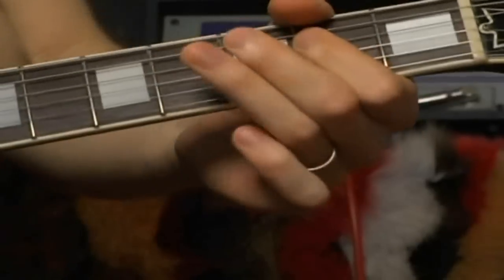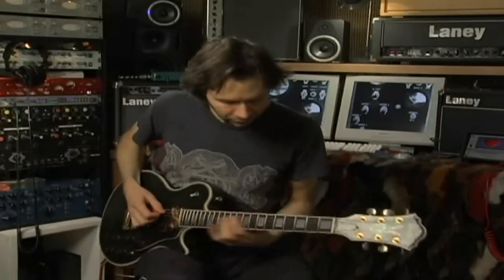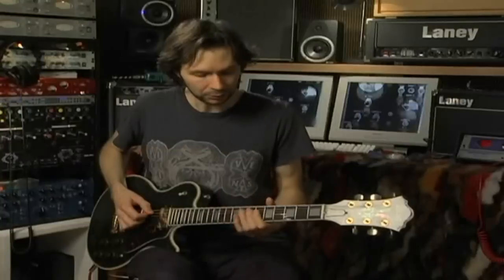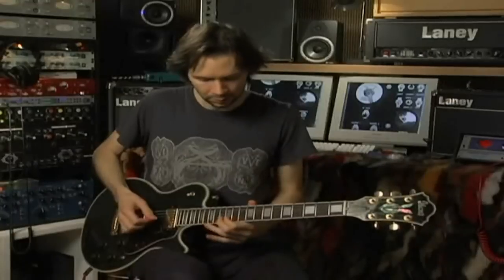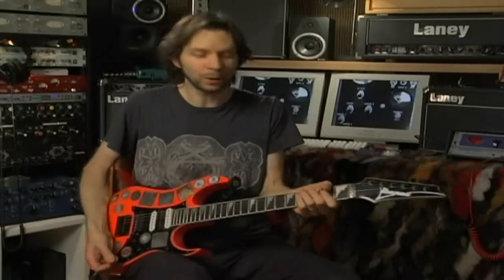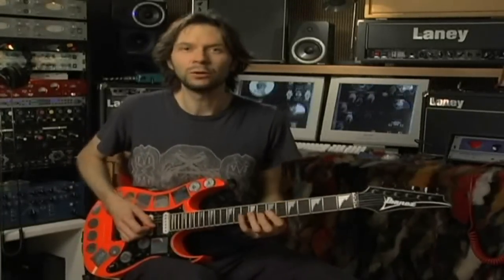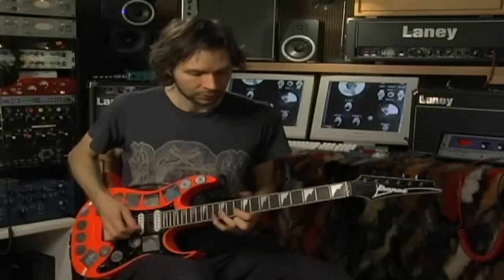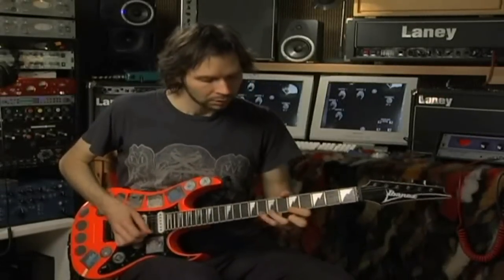Paul Gilbert - Get out of my yard Segment: #2 *HQ Widescreen*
Hello guys, Again I'm here with a new DVD to upload :)
This time it's the "Paul Gilbert - Get out of my Yard" DVD. I will be putting this DVD in segments because of 10min limit on Youtube. I will of course upload the other DVD's I've started but I thought it's feeling more intense to upload small segments from all my DVD's and mix the order of the real DVD's :) I hope you understand what I meant ;).
***Video info***
In this second part Paul Gilbert will continue looking at the "Hurry Up" song followed up by the "Curse of the Castle Dragon" :)
Paul Gilbert 80's Heavy Metal Rock Guitar Solo Riff Technical Difficulties Racer Mr. Big Shred Ibanez Dog DiMarzio Pickup Buckethead chicken picking awesome cool terrifying trip get out of my yard amazing DVD KFC teacher student lesson tutorial learn quality HD 720p HQ 1080p 1080 720 Space ship live gilbert scarified marco minnemann linus hollywood pgm rickenbacker laney vc50 Marshall paul gilbert guitar instructional DVD get out of my yard intro tutorial info right straight to the telephonebooth telephonepole telephone tele phone pole thru' a song about beer MARINELAYER marinelayer acoustic guitar paul best moment on guitar paul amazing quest for the perfect c major scale 12 string bass guitar base 3 strings together harmonics twelve twelve making your hollowbody weep fireman iceman FRM1 PGMFRM1 electric drill mapex rusty old boat the worldwide funkatonic scale laney cabinet marshall vintage modern steve vai joe satriani Gibson Ibanez korg randall roland boss gt10 the echo song live explorer flying V flyingV old zebra pickups full tank safe handling of a pointy guitar '70s '70 70 70' child 5 string 6 arpeggio with teeth drumset drum set bash beat up guitar iceman ice man reversed smashing all the same G A H B C D E F improvise major minor flat sharp asus dsus suspended lydian quickly fast smile 3 E's e for edvard edward van halen favorite universe song tuning note per string octave special rhythm tapping heart you kids quick pinch harmonic natural sixteenth punk rock something like this repeating hammer pull-off pulloff noise intermission techniques appendix I II III IIII IIIII shape done PGM100 PGM200 PGM300 PGM301 PGM100RE PGM300RE PGM400 PGM500 PGM600 PGM700 PGM800 PGM900 PGM1000